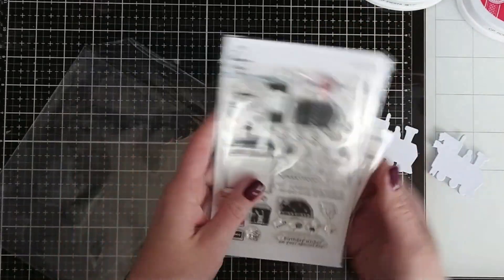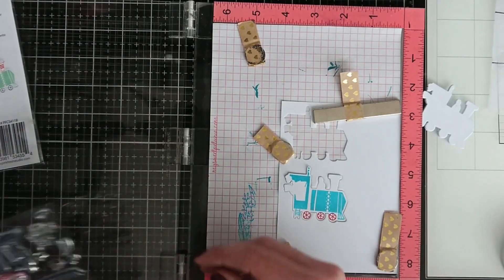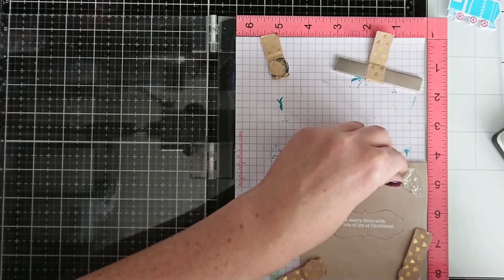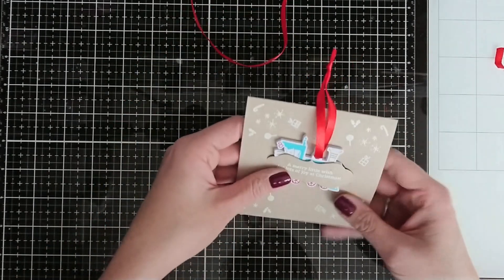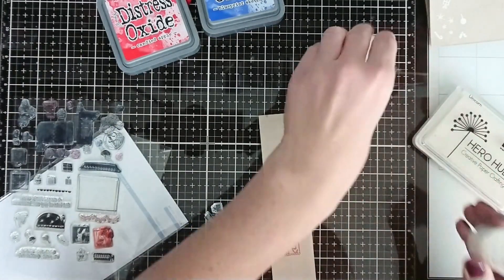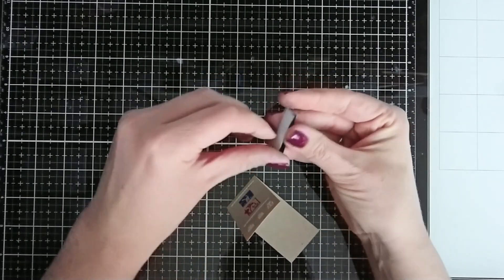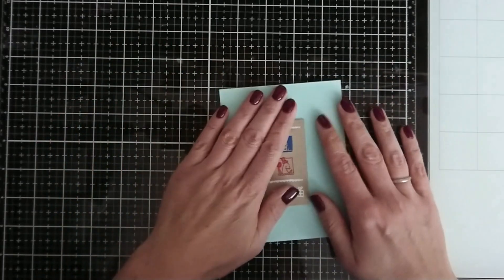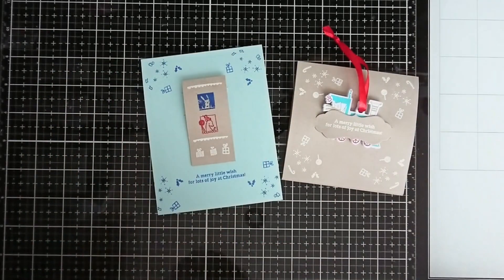DIY magnetic bookmark and tree ornament | Pinkfresh Studio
Two quick and easy handmade gift ideas for this holiday season: a cute magnetic bookmark and a tree ornament using Pinkfresh Studio stamps and dies.